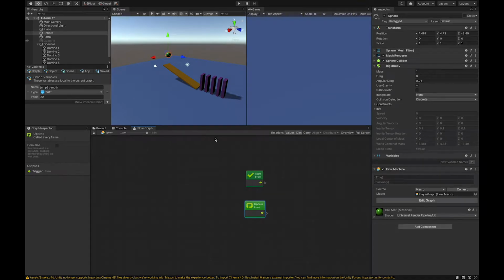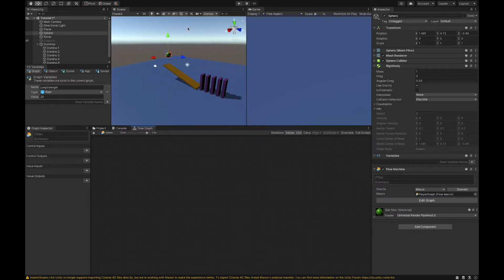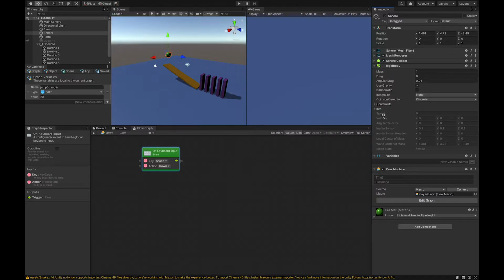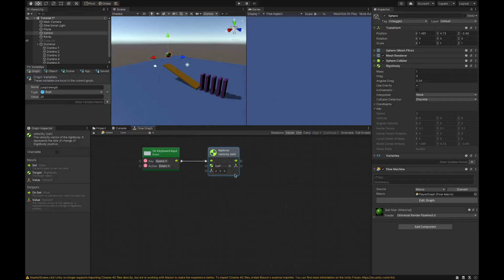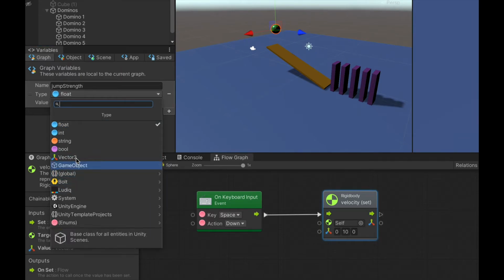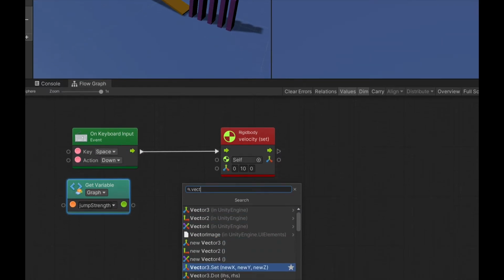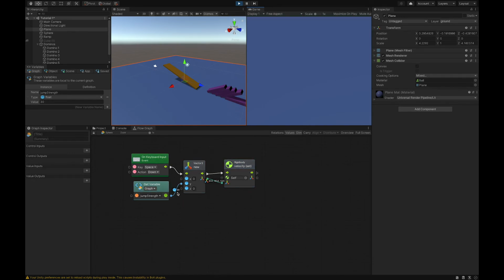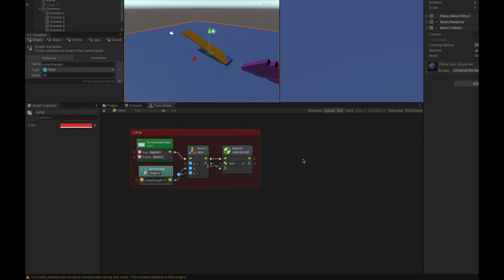Unity 2020 : Tutorial 5 : Bolt Visual Scripting : Flow Graph Introduction